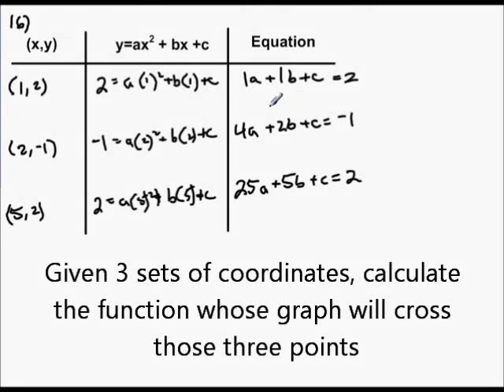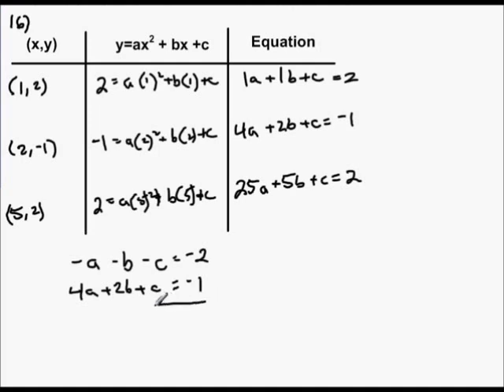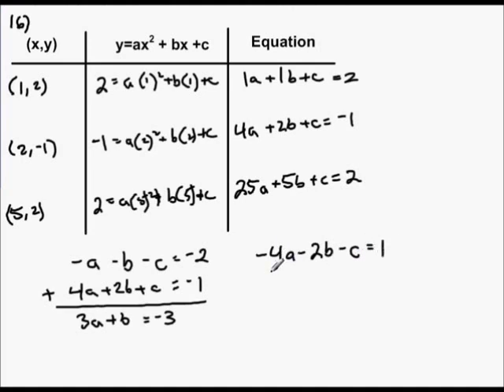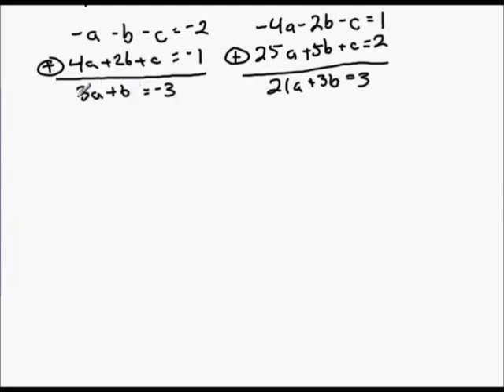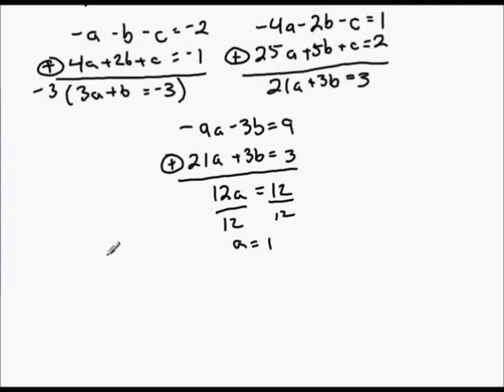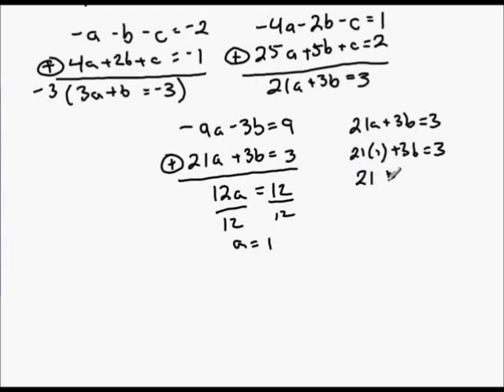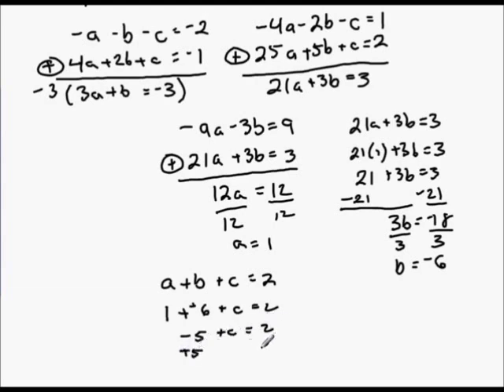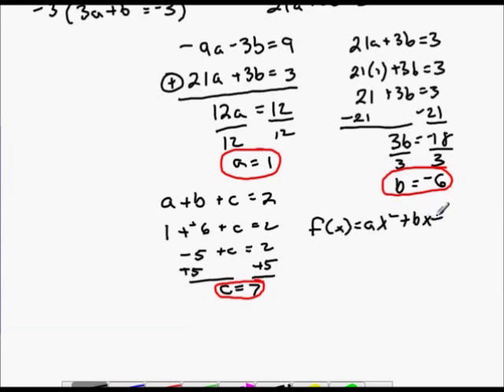Finding quadratic function given three points on graph.mp4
Given three coordinate pairs (3 points on a graph), find the equation of the parabola that will pass through those 3 points.